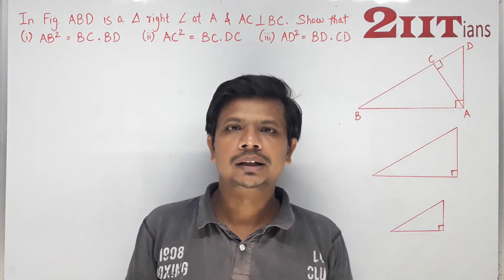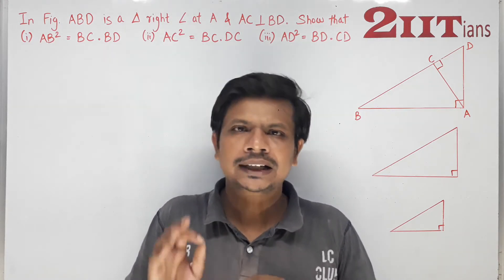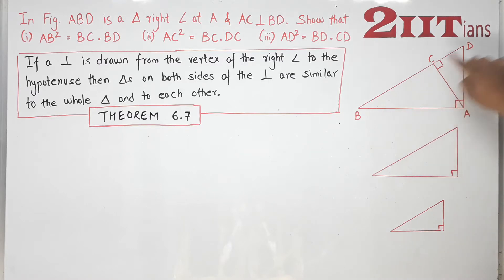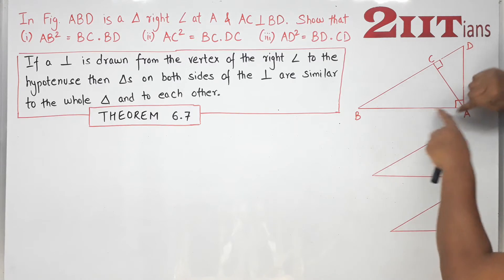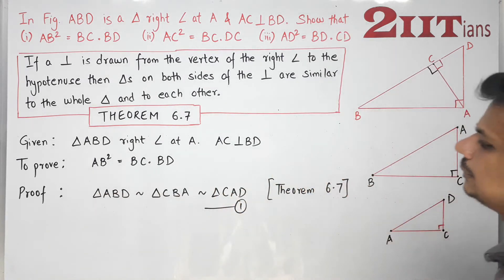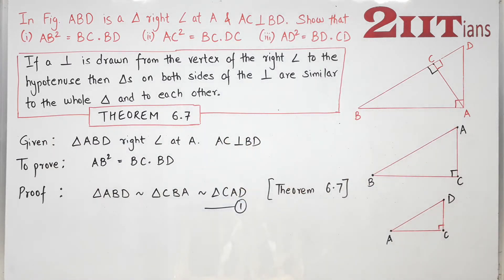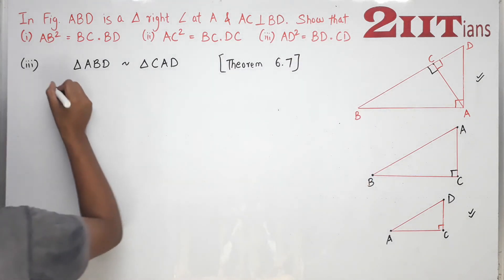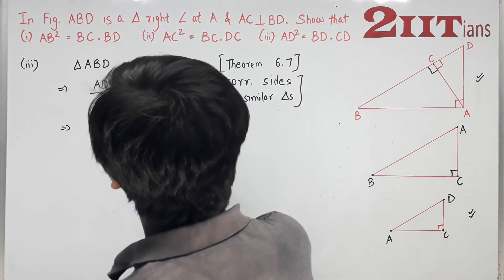Triangles Ex 6.5 Q 3 NCERT Class X